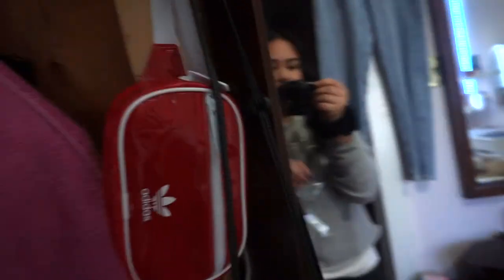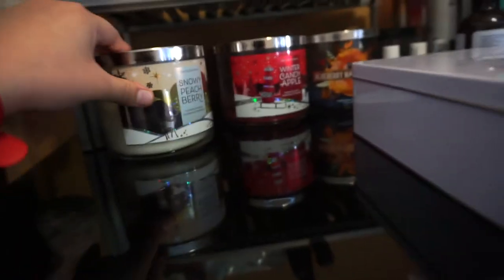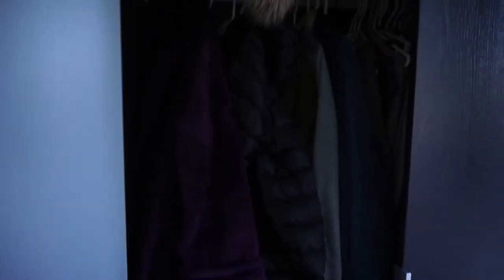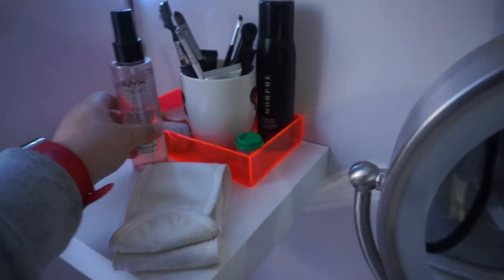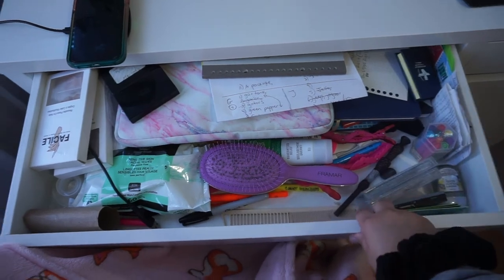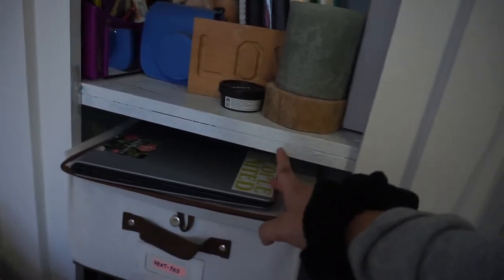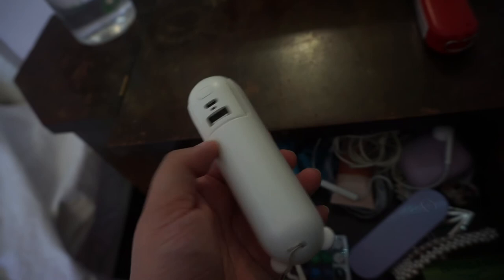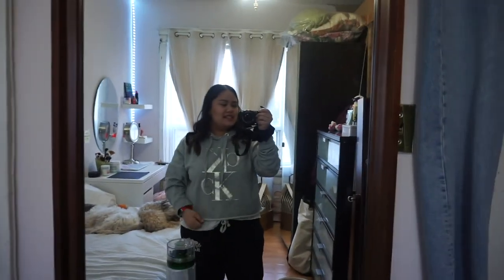2021 Room Tour *finally* (aesthetic af)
Hey friends! This has been a long time coming and today im FINALLY  showing you my room tour!! This was a fun video to film and i love watching these types of videos to get inspo and see how other people style their space :) The main furniture in my room (desk, floating shelves, bed) are from ikea! I was gifted my LED lights from a friend but you can find them easily on Amazon and same with the light up mirror on my desk! This year I will do my best to upload weekly/more frequently and I am excited to grow this channel. I appreciate it!!!

social links ♡
For it is by God’s grace that you have been saved through faith. It is not the result of your own efforts, but God’s gift, so that no one can boast about it. Ephesians 2:8-9